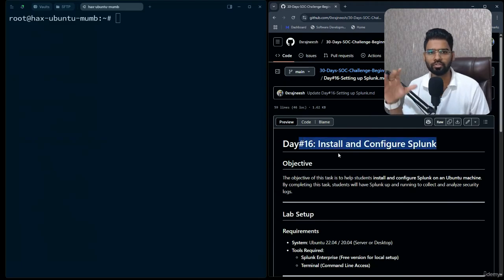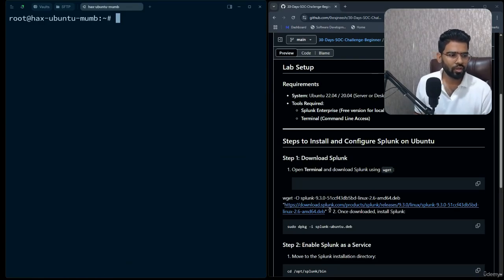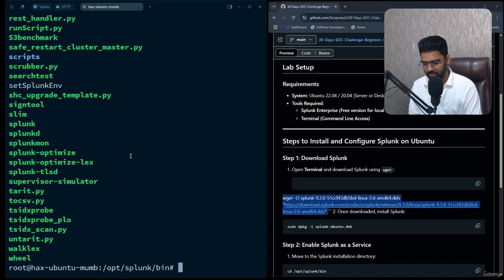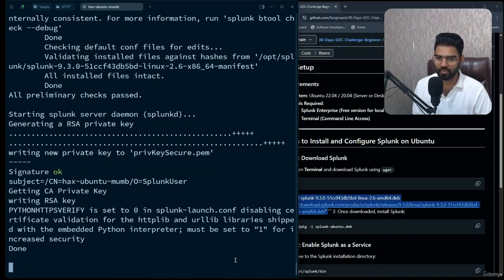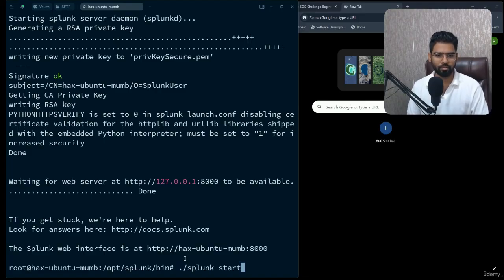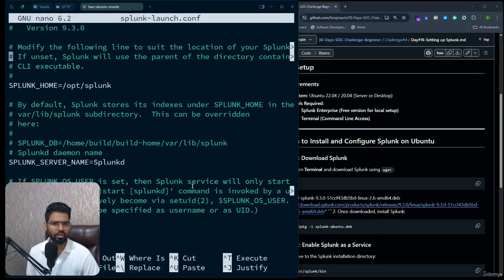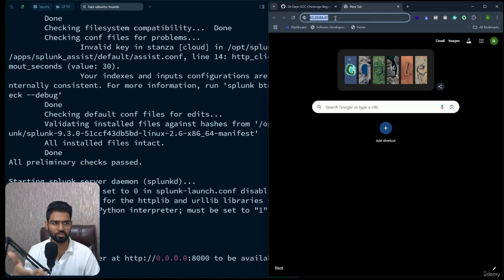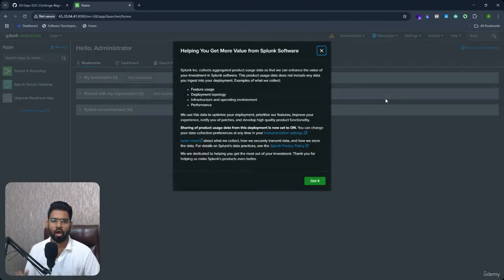Installing Splunk Step-by-Step Setup for SOC Analysts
🚀 Ready to start your journey with Splunk? In this video, we walk through the **installation of Splunk Enterprise** on Windows and Linux systems. Whether you're building a cybersecurity lab or deploying a SIEM in production, this guide will get you up and running fast.

📌 What You’ll Learn:
- Where to download Splunk and which version to choose
- System requirements and pre-installation checklist
- Step-by-step installation on Windows (.msi) and Linux (.tgz/.deb)
- How to start Splunk and access the web interface
- Initial configuration tips for indexing, inputs, and admin setup

💡 Why It Matters:
Splunk is a powerful tool for log analysis, threat detection, and SOC operations. Installing it correctly is the first step toward building dashboards, alerts, and investigations that matter.

💬 Drop a comment: Which OS are you installing Splunk on—Windows, Linux, or cloud?